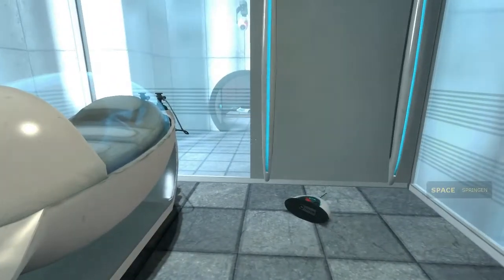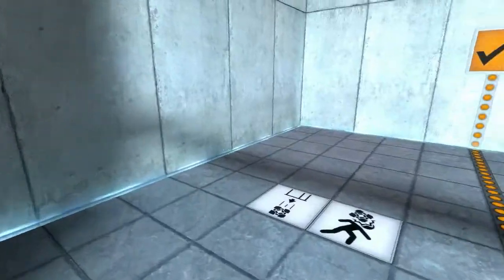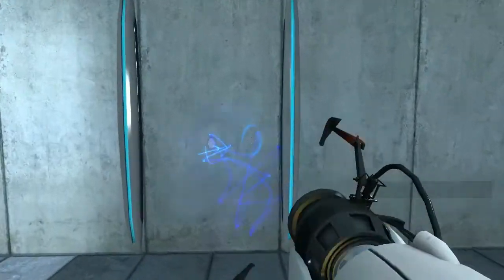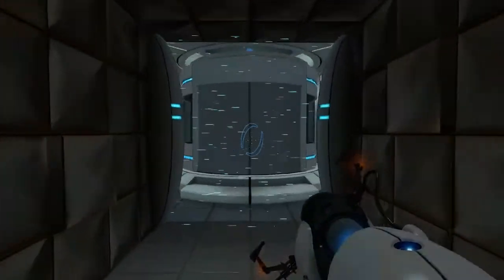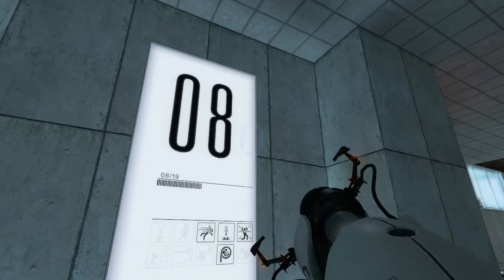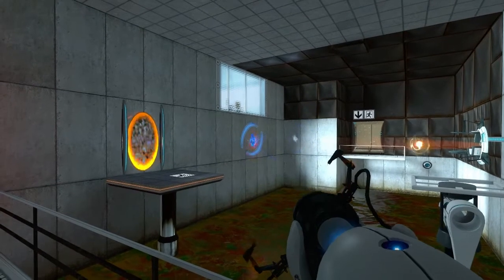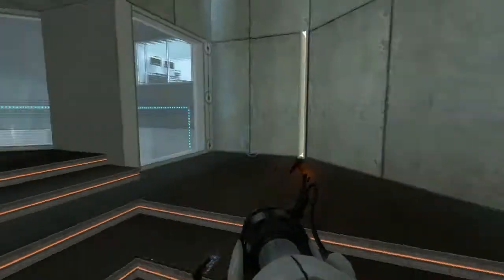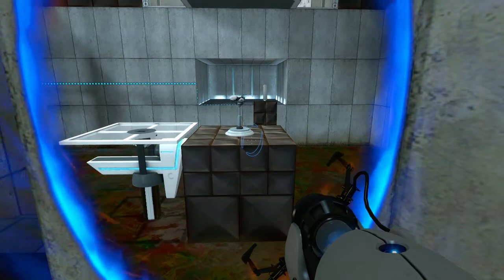Oettinger Games: Portal Walkthrough Part 1 of 5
This is a Walkthrough through Portal, that may help you while beating the game. I must admit it's pretty short and you'll beat it within an hour if you know how it's done. I cutall the loading-sequences and the lift-driving-stuff. And when I died ;).

Sorry for the stuttering that may appear sometimes, I'm not sure what the cause is for this problem.